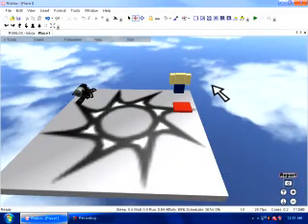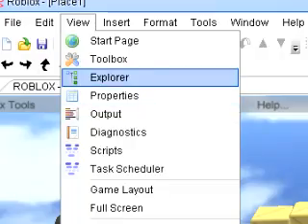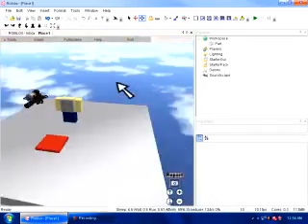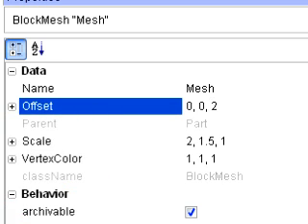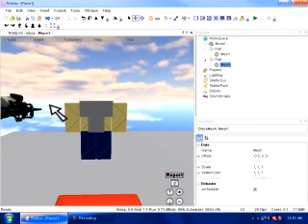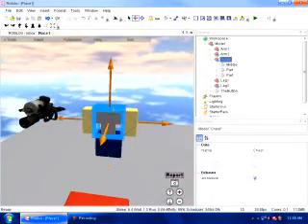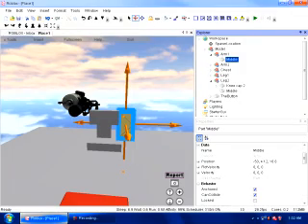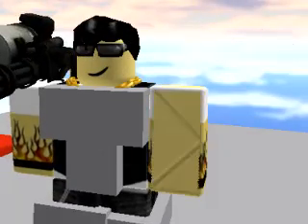How to make your own Armour on ROBLOX!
Here is a tutorial on how to make your own Armour! I will post the link to the model in a sec :)